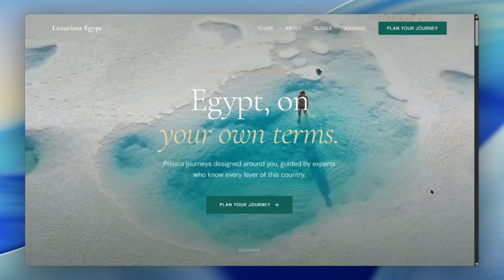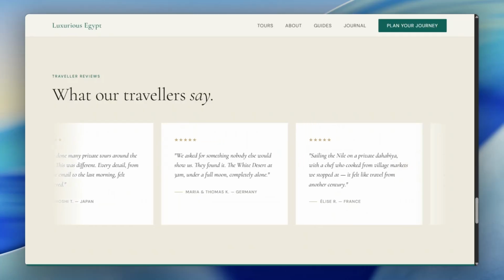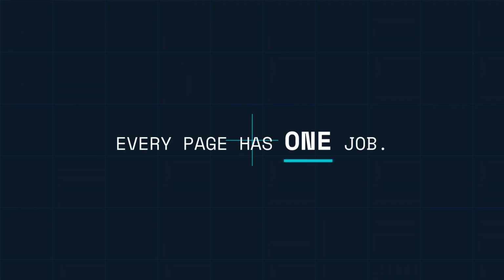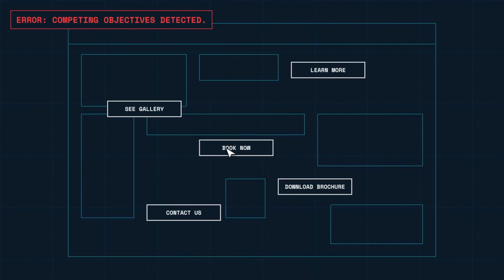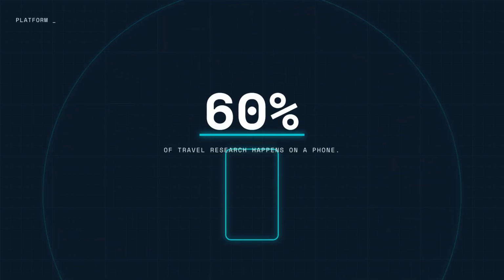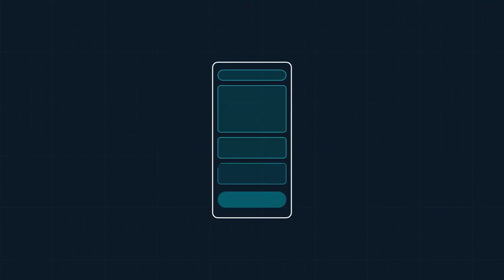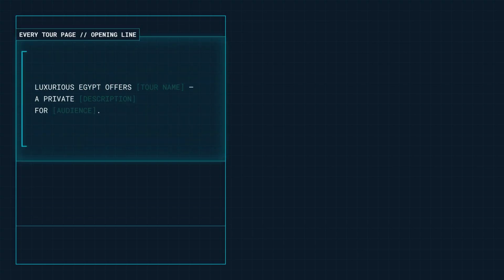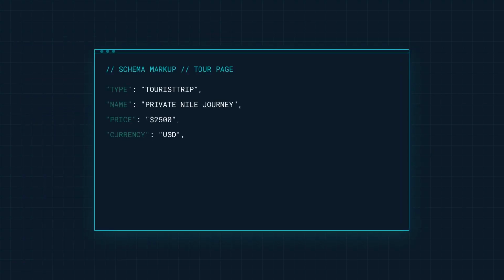Your Tour Website Is Losing You Bookings | Autoura Tutorial Series Ep. 5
Your Instagram page, your TripAdvisor listing, your OTA profile — none of them belong to you. Every one of those platforms controls the design, the algorithm, the fees, and the customer relationship. Your website is the only place where a visitor can become a customer without a platform taking a cut. But only if it's built right. Most tour websites aren't.
In Episode 5 we cover:

The 6 golden rules of a tour website that actually converts
Why a static hero image is no longer good enough for a premium brand
Where to put your social proof — and where most operators bury it
The exact structure of a tour page that converts visitors into enquiries
Mobile-first vs mobile-friendly — and why the difference is obvious the moment someone visits on their phone
How to structure your pages so ChatGPT and Perplexity recommend you by name
The platform decision for 2026 — Framer, Webflow, AI builders, or WordPress

Plus the full Luxurious Egypt website mapped live against every rule.
🗺️ SERIES ROADMAP
01 — Brand
02 — Foundations
03 — Research
04 — Content
05 — Paid Ads
06 — Scaling
07 — Measurement
📺 Next Episode: Connecting your website to Google Analytics 4 — so from the moment anyone visits, you know exactly what they're doing and where they came from